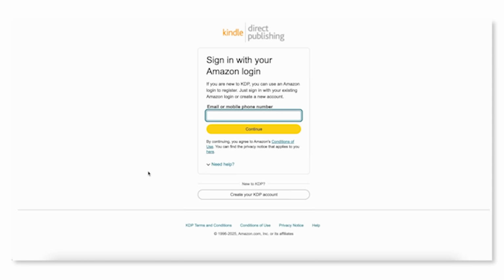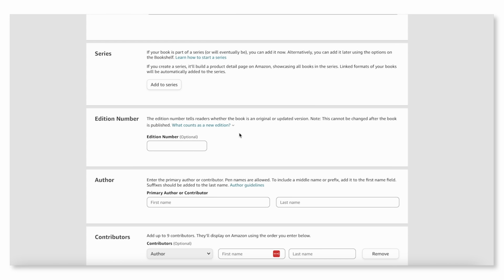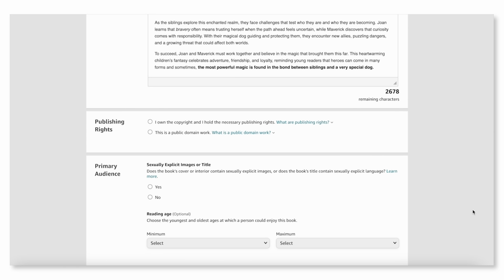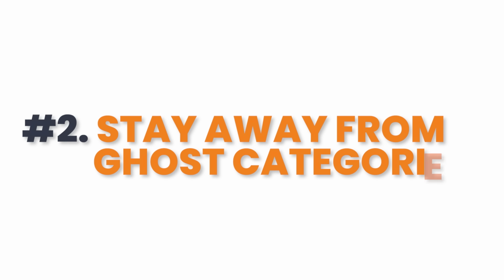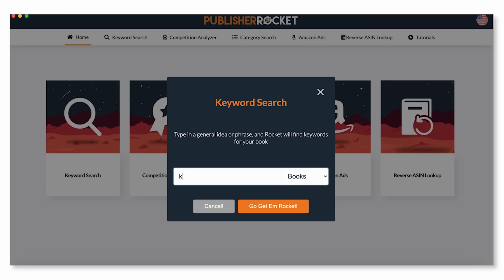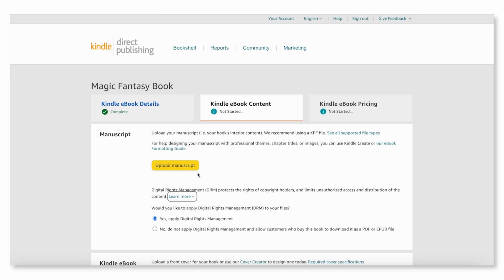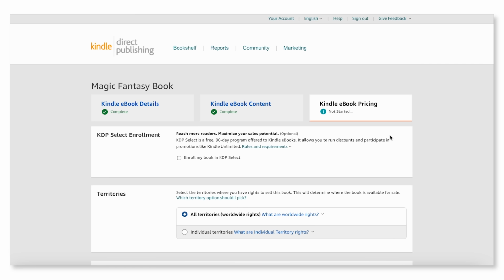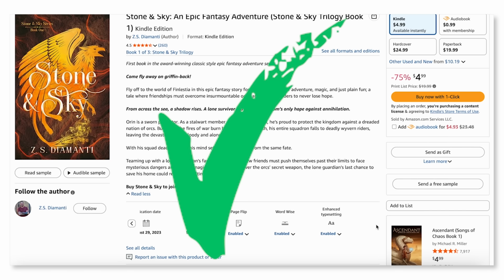How to Upload a Book to Amazon KDP in 2026 (Step-by-Step)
Uploading your book to Amazon KDP can feel overwhelming, especially with all the small details that can quietly hurt your book’s success if you miss them.

In this video, we walk through every step of uploading your book to Amazon KDP in 2026, from account setup to pricing and publishing with real examples, best practices, and common mistakes authors make.

By the end of this video, you’ll know exactly how to:
‣ Upload your Kindle ebook correctly in KDP
‣ Optimize your book description, keywords, and categories
‣ Avoid ghost categories and common publishing mistakes
‣ Make smart choices around DRM, pricing, and KDP Select

Whether this is your first book or your tenth, this walkthrough gives you a real competitive edge on Amazon.